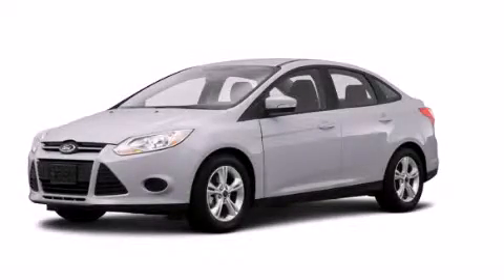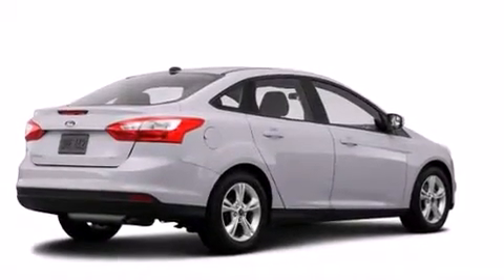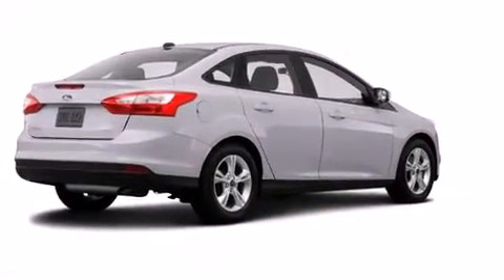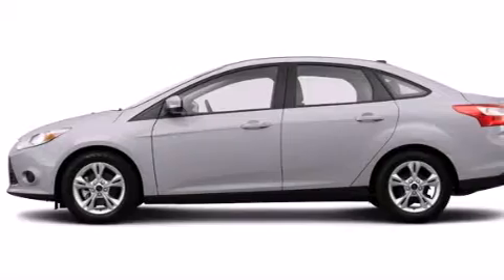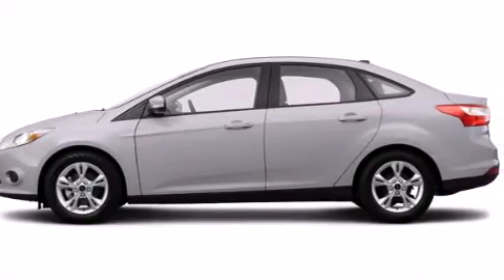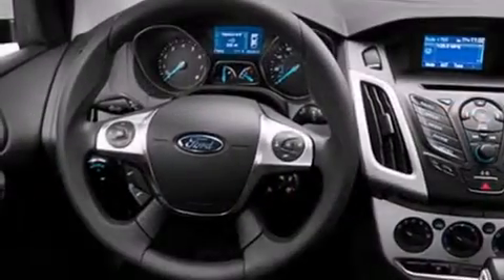2014 Ford Focus Plainville CT 06062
We are proud to present this 2014 Ford Focus . We've been honored to serve the Plainville CT area , we promise that your experience at our dealership will exceed your expectations ! Year : 2014 Make : Ford Model : Focus Engine : 2.0L 4 Cyl. Fuel Injected Trans . : Not Specified Exterior : Silver Miles : 200 Crowley Ford Lincoln Mercury http:// 245 New Britain Ave Plainville , CT 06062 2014 Ford Focus Plainville CT